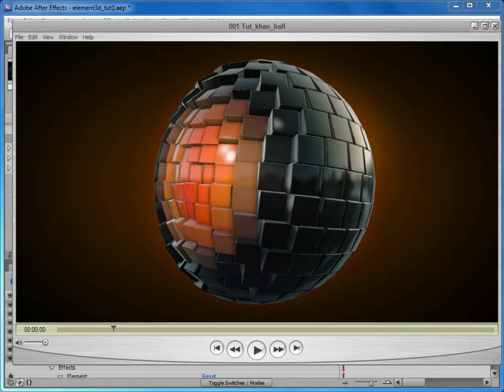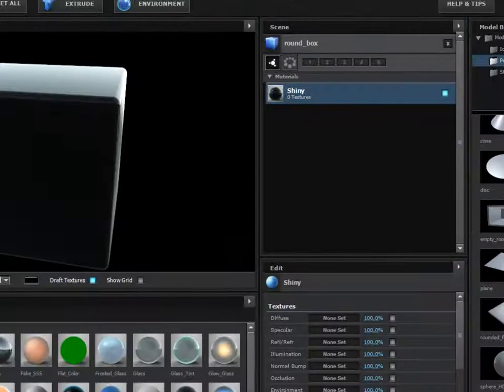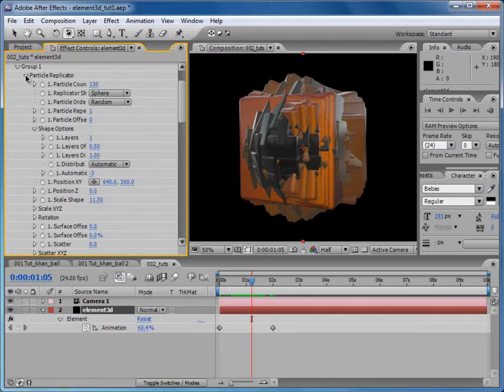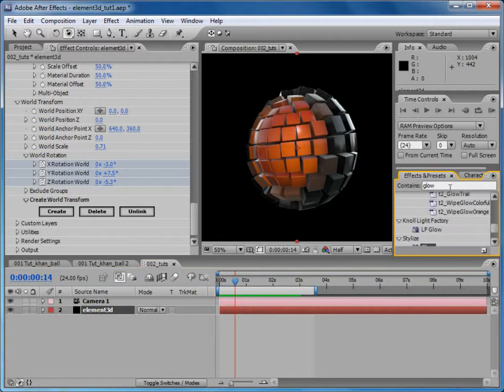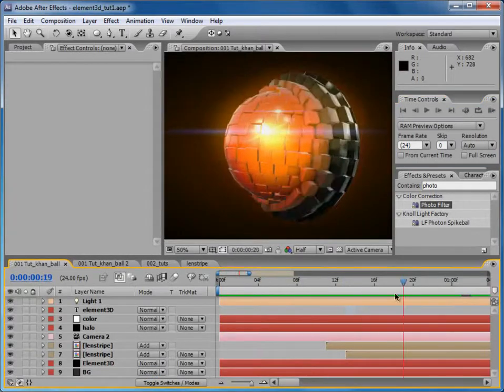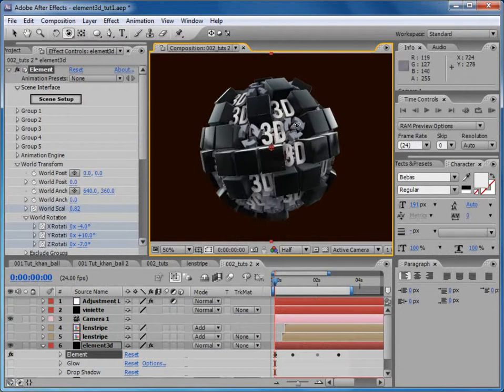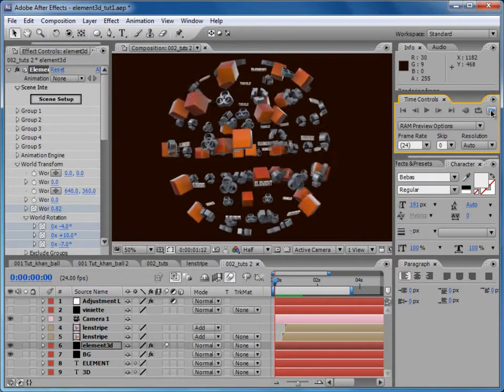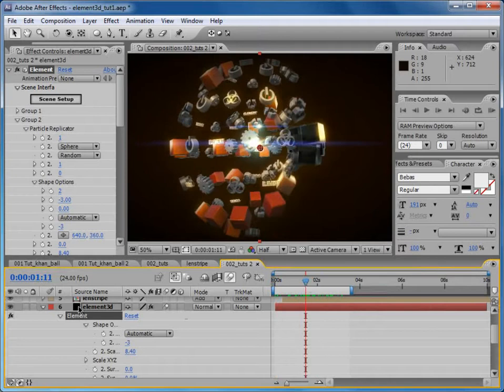Element 3d Tutorial